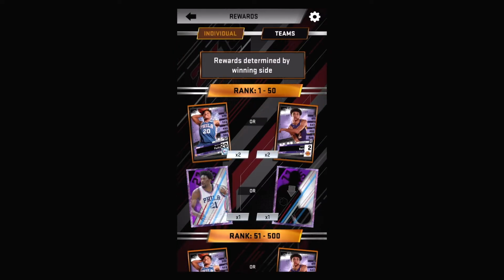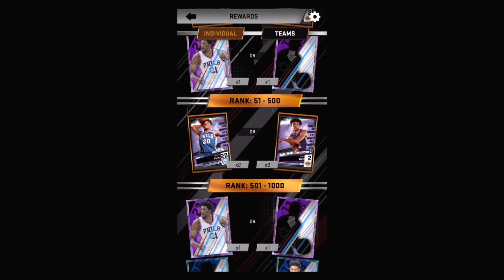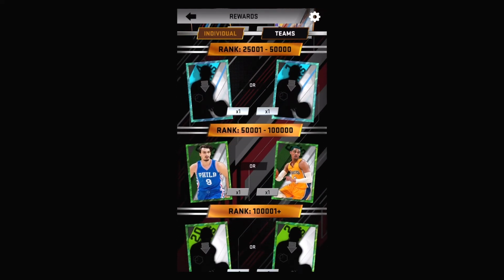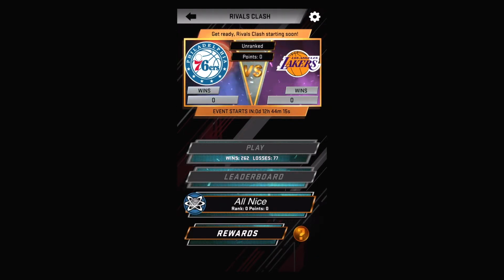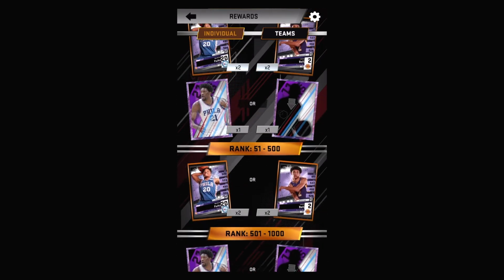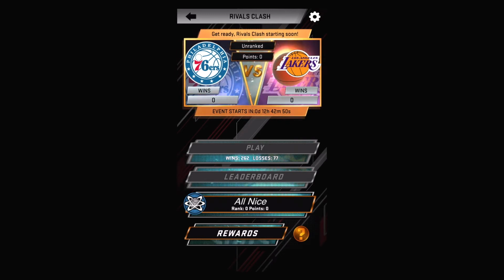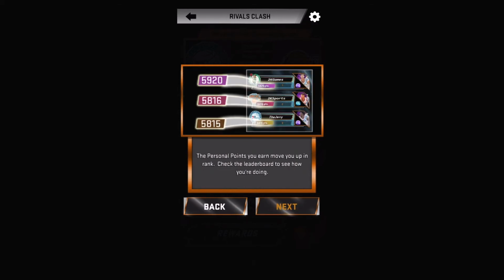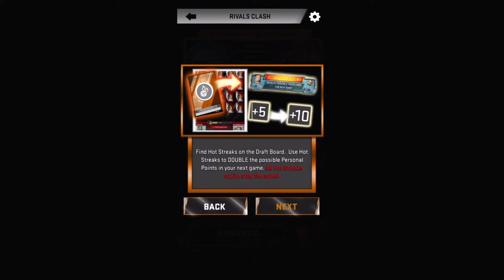MyNBA 2k18 - RIVALS CLASH GUIDE - 76ers vs Lakers 9/23 - Big Rewards Elite Epic Prime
First event in MyNBA 2k18 this year.  Rivals clash: 76ers vs Lakers.  Go over all the rules, what you need to do before the event starts, and go through all the rewards and how it actually works.  Watch the video, get your team together bc it starts tomorrow 9/23.